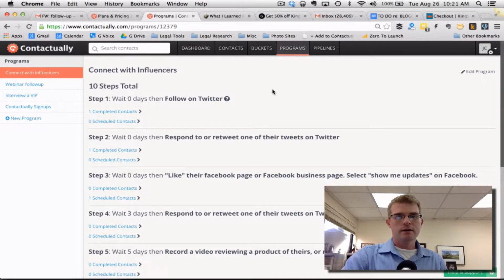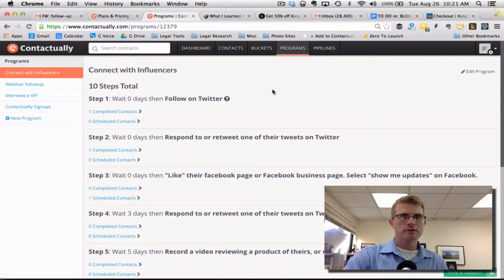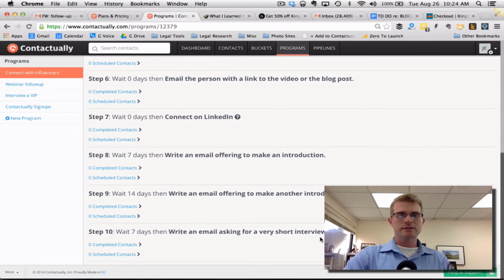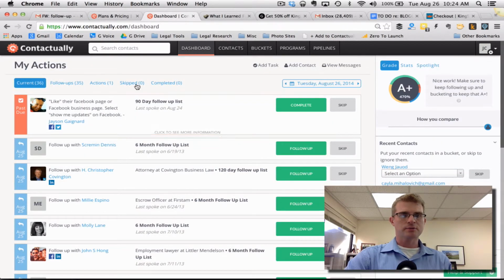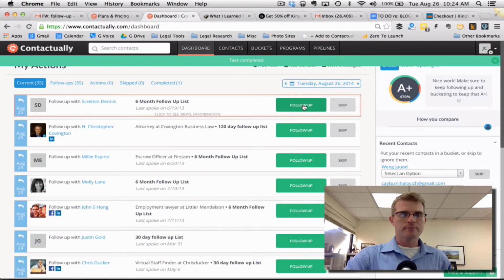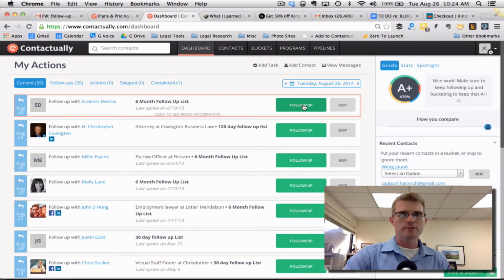How to Use Contactually Programs Feature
For a full review of Contactually (and to get my 10 free email templates), check out